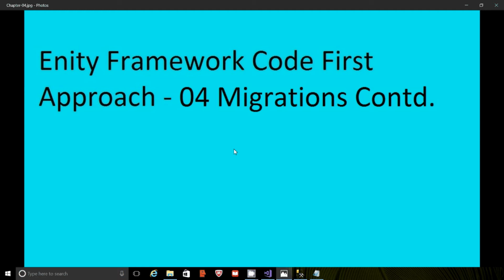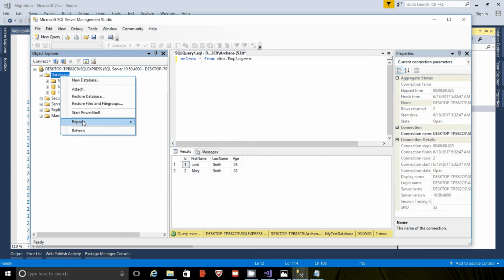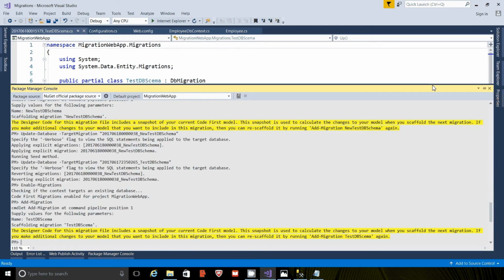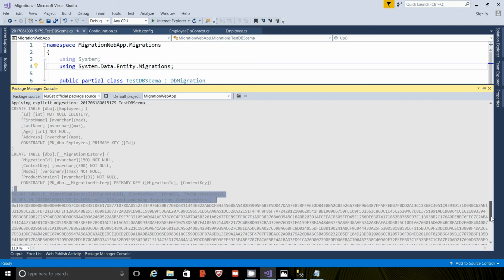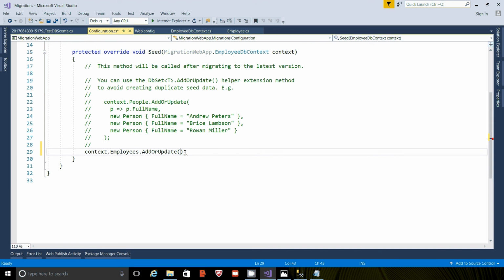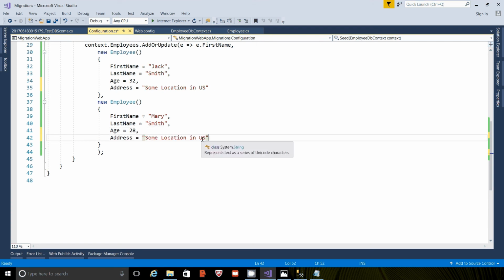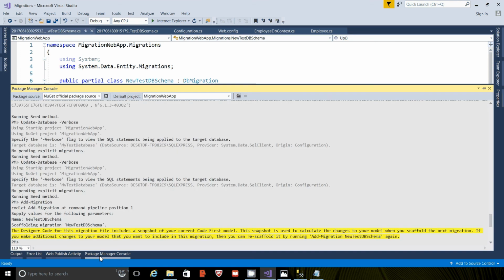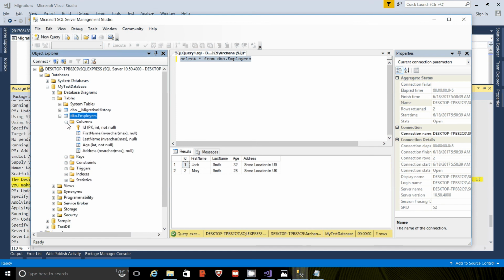Entity Framework Code First Approach - 04 - Migrations - By Satya Prakash Tripathi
This video is continuation to the Migrations concept that we started discussing in our third video